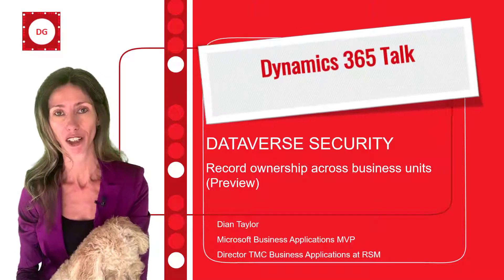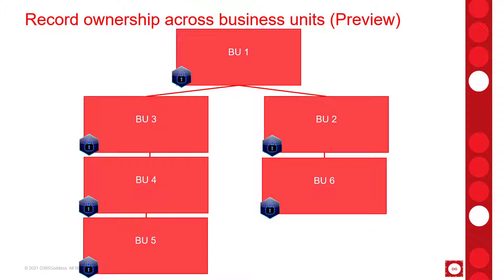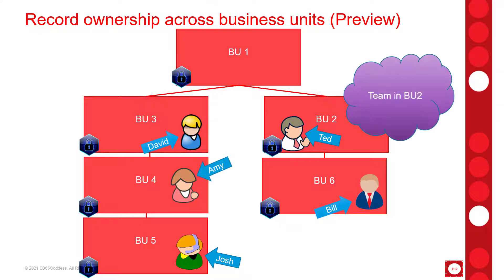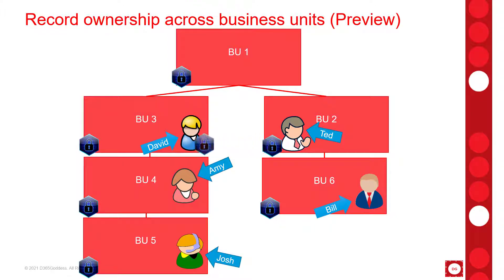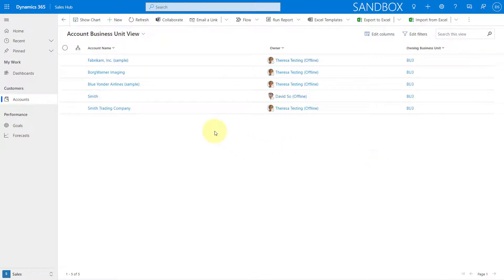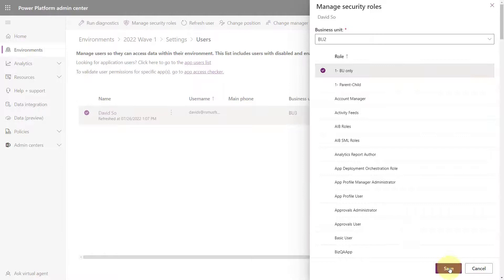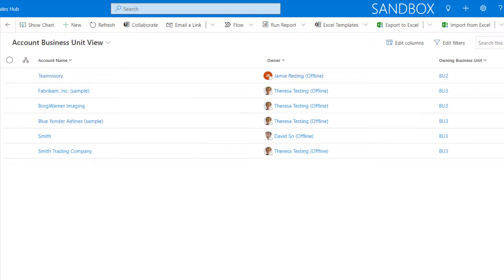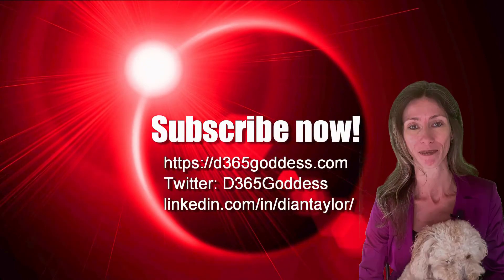Record ownership across business units (Preview)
In this video I will explain to you how this new feature will change the way we configure role based security in Dynamics 365!